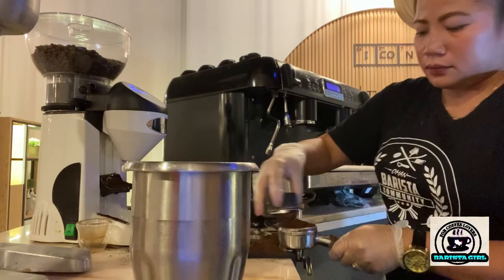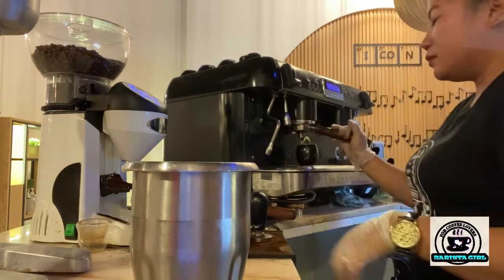Barista Girl joy || Big Order For Barista girl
Barista Girl joy
Icon cafe
Big order for barista Girl

Ice Spanish latte
Ice white mocha
Ice caramel frappe
Mojitos

Barista Girl
Icon cafe